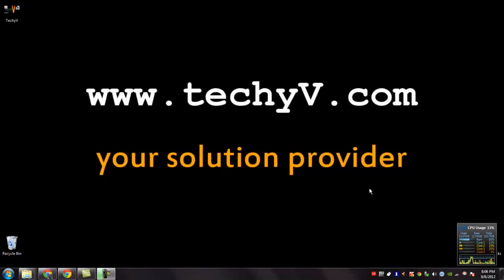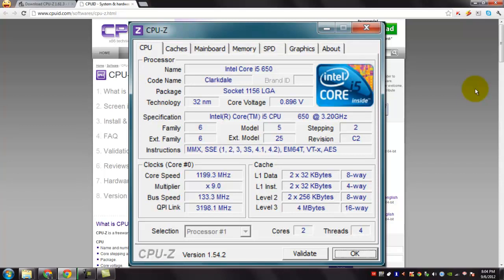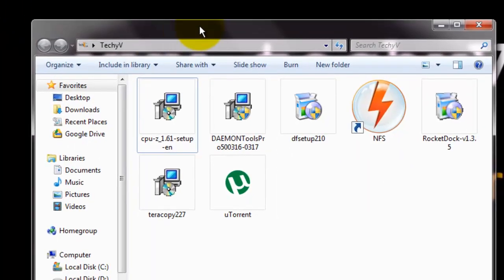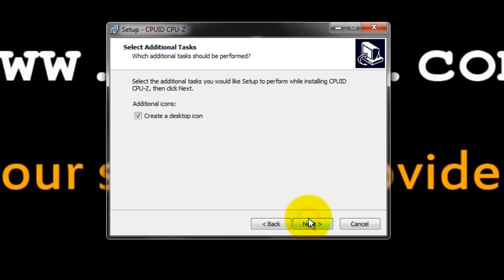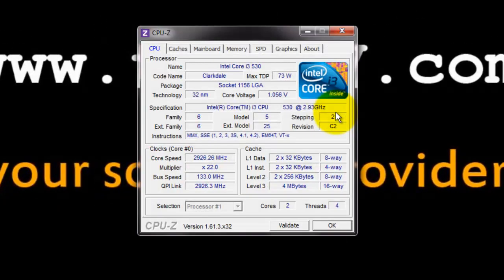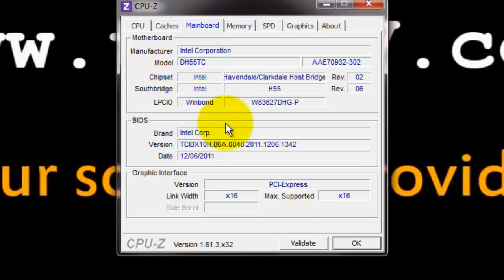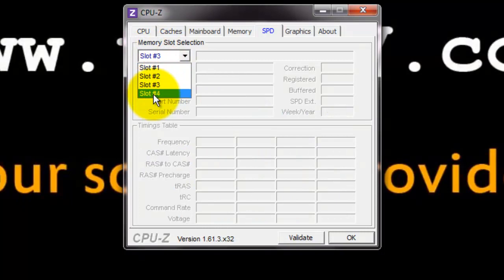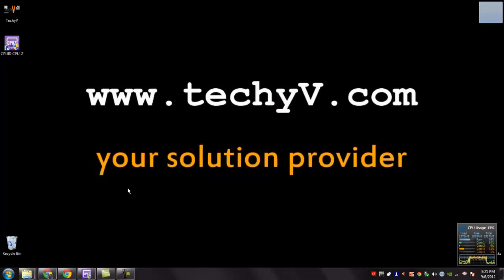Downloading and Installation Process of CPU-Z Software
CPU-Z is a system monitor for Windows and Android. It detects the CPU, RAM, Motherboard chipset and other features of a computer and presents the information. It is an easy to use software that is executed by double clicking it.

Download it and install it using its easy to follow installation wizard.